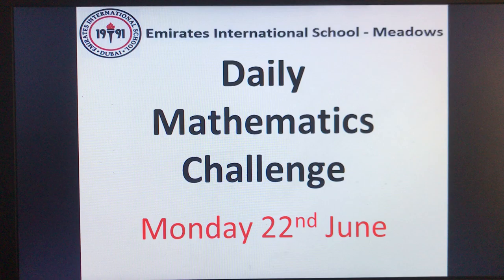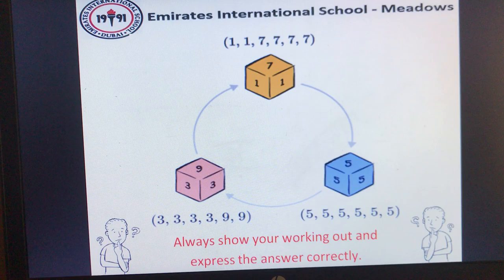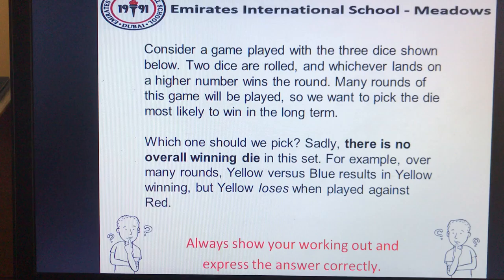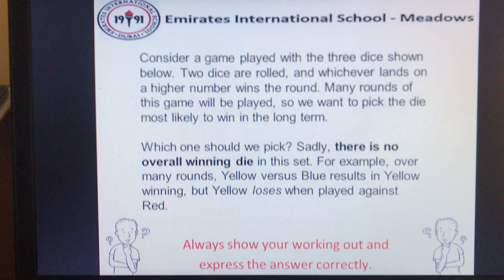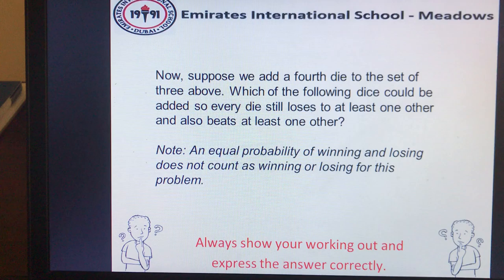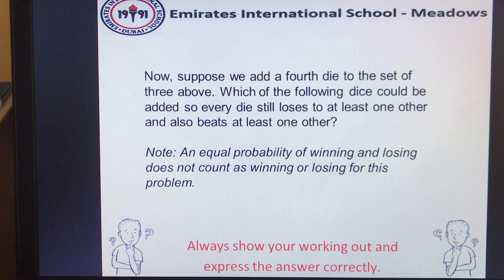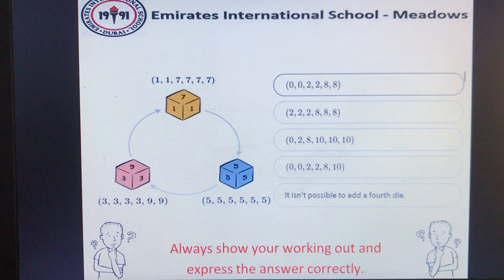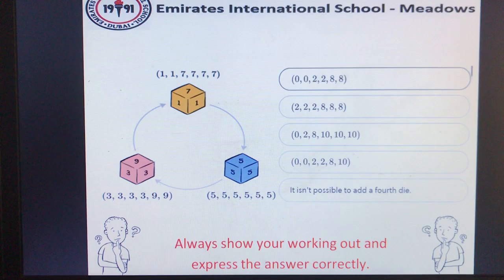EISM Daily Mathematics Challenge June 22nd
Can you tell which dice can be used for the probability?